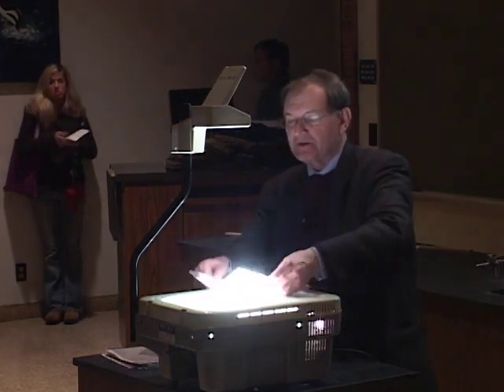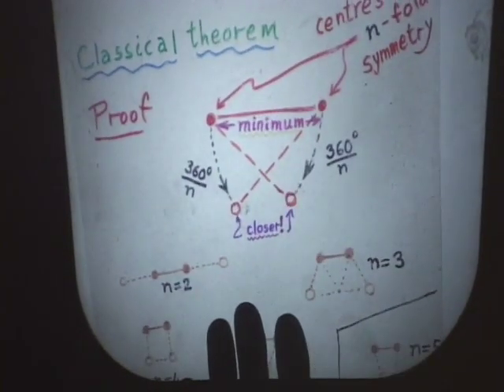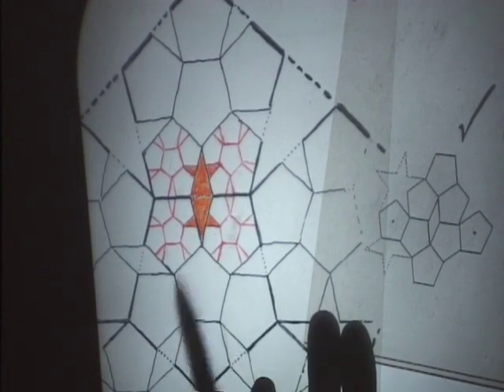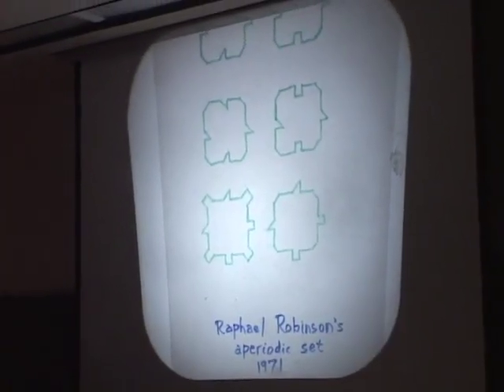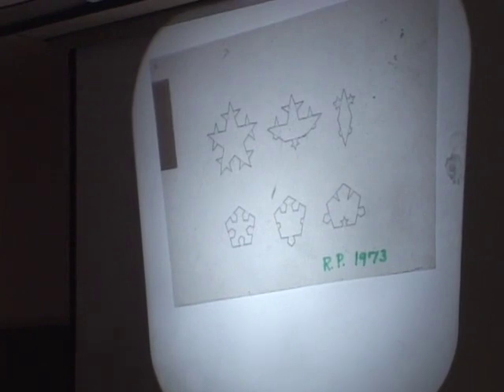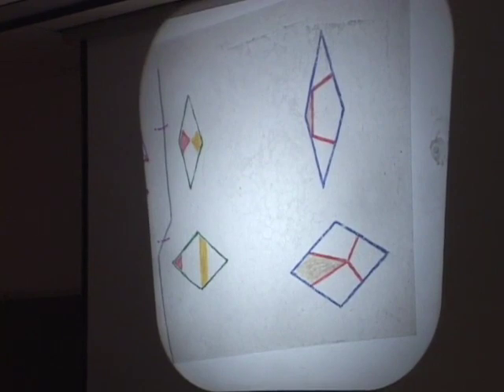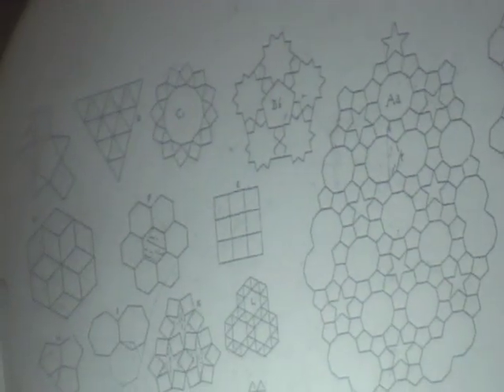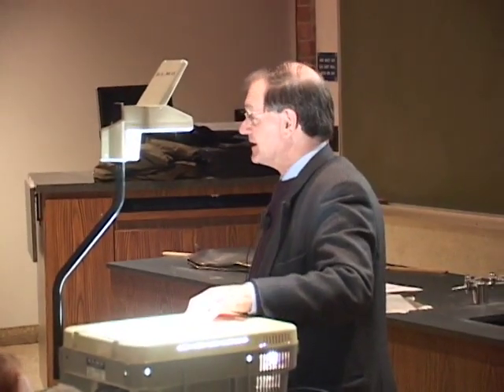Aperiodic Geometry, Roger Penrose, Oxford University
If I were to prove the fact that Penrose tiles (with matching rules!) only allow for non-periodic tilings, I'd start with substitution rules, inflation and deflation and the up-down generation of tilings. Given a valid tiling, you can replace its tiles with smaller tiles from the same set. That's deflation. This you can use to show that you can make tilings covering arbitrary areas.
     But, in this context more interestingly, you can also perform the opposite direction, which is inflation. So if a tiling fills the whole plane, then you can locally replace combinations of tiles with larger tiles. This you can prove locally, by showing that any finite combination of tiles which can not be composed in this way also cannot lead to an infinite tiling because somewhere something doesn't match up. Composition is even unique, which again can be shown locally. Once you have the fact that every tile is part of an inflated version in a unique way, you can use this to label each tile. A small-triangle tile which is part of a large-triangle tile which is part of a large tirangle tile … would be labeled “sLL…”. So now every tile in your tiling has a name (of infinite length).
      That name is pretty unique, since two tiles can only have the same name if they correspond to different bigger tiles for every subsequent inflation. This is only possible at a center of five-fold rotation, but not possible with translation since translated copies have the same orientation, so all their ancestors have the same orientation, so at some level they have to overlap.
      So it follows that if tilings are possible, they may contain rotational symmetry but never translational. The fact that tilings of the whole plane are possible is just a slight step beyond the fact that you can create tilings of arbitrary size. You can simply pick a starting tile and choose an infinite name for it. Then you can construct all its ancestors in the inflated versions, and deflating those will cover the entire plane.
March 9th, 2006, Western Oregon University